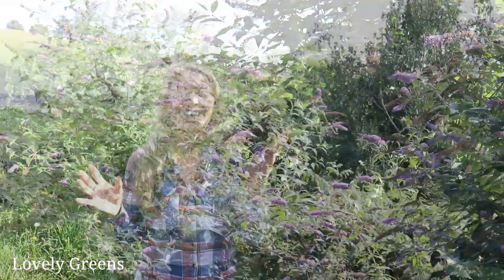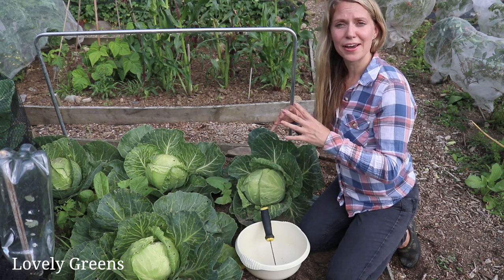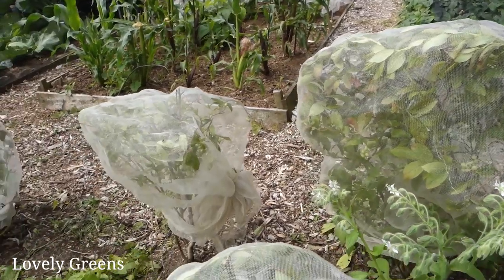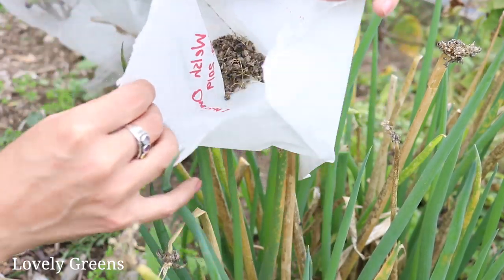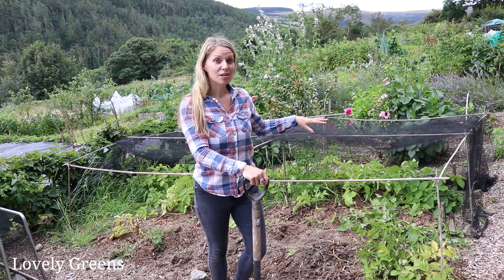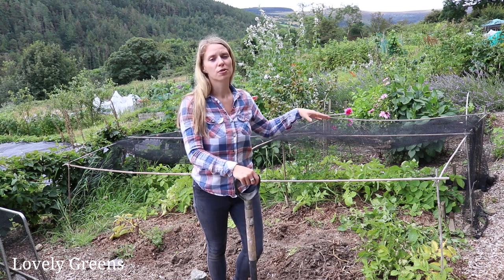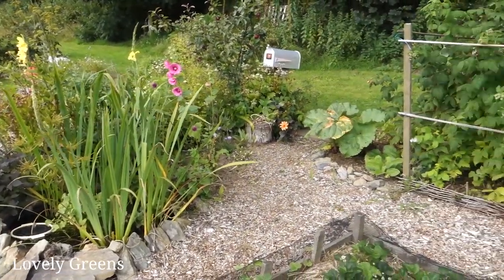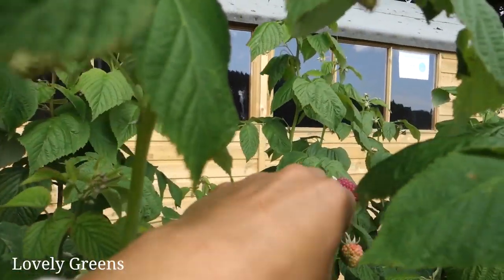The Allotment Garden in August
It's August in the allotment garden and the peak of summer. Today there's also a special treat as we have masses of butterflies that have taken up residence both in the allotment field and in the buddleia around the car park. Dozens and dozens of various species all feeding on flowers and some even preparing for long migrations.

On the garden menu for today though: harvesting cabbage, digging potatoes, discussing my bindweed dilemma, and a look around the plot to see what else is ripe and ready.

Lastly, an announcement. I have well over 50K subscribers now and would like to celebrate in time for my birthday in September. I'll be hosting a Q&A video that will air on Sunday, September 8th (yes, I said 9th in the video, sorry!).

The questions that I'll be answering will be sent to me from YOU on a postcard. That's right, a real life hello from you to me from wherever you are in the world. Write your question on the postcard and send it to me at the address below. I can't wait to see them.

The closing date for postcards is Saturday, August 31st.

Thanks and do leave me any questions and comments you may have from the video down below.

4. Have a question or comment? Please leave them below -- I love to hear from you!